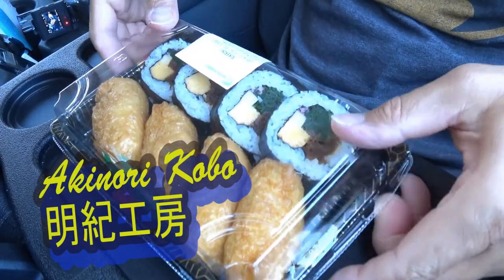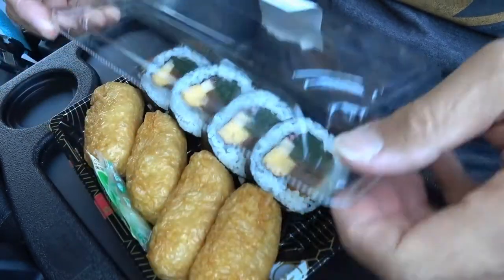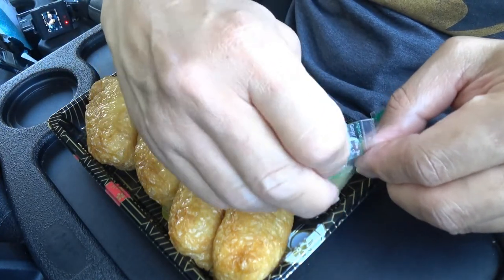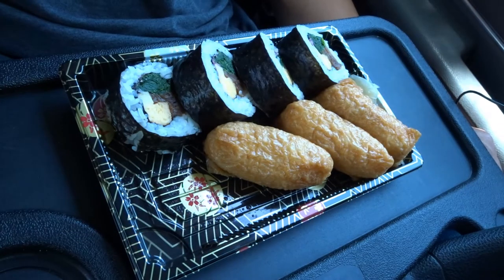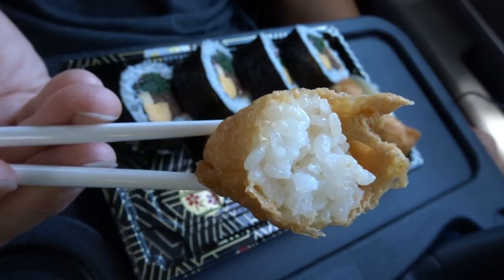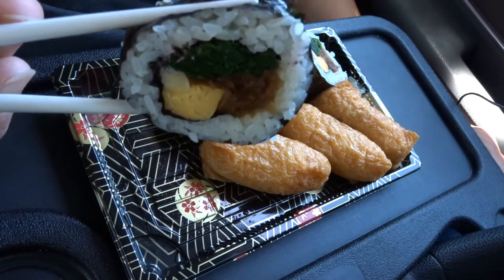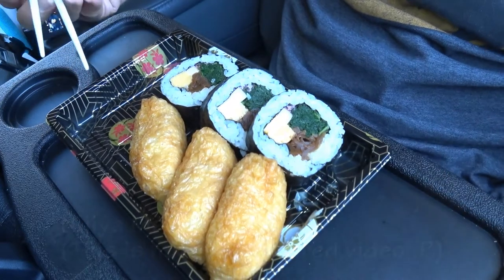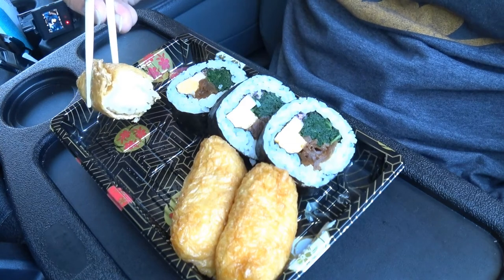Sukeroku Sushi Set from Nijiya Market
I love Sukeroku sushi set (助六寿司) from Nijiya Market so I figured that I “share” my lunch in this video to show you what the bento box has to offer.  Nijiya Market is a chained Japanese market and have store locations in California and Hawaii.  Their website is

Cameras & tools used to create this video:
Sony FDR-X3000
Sony DSC-HX80